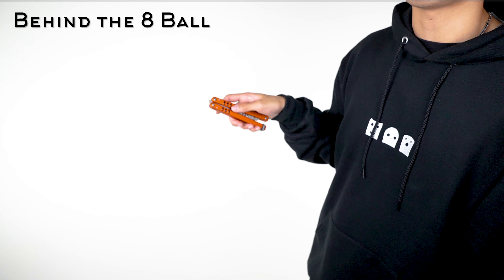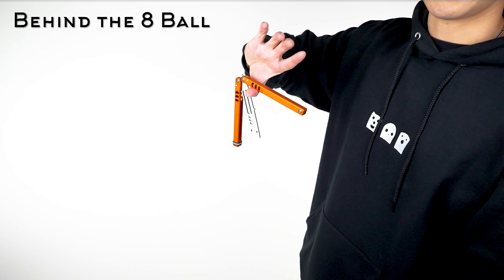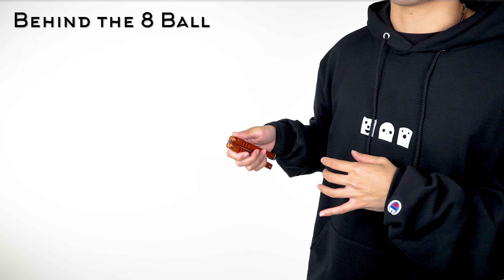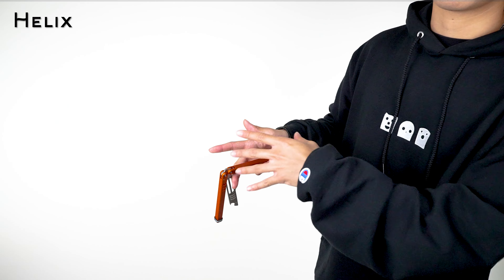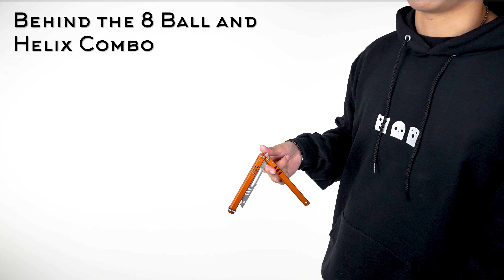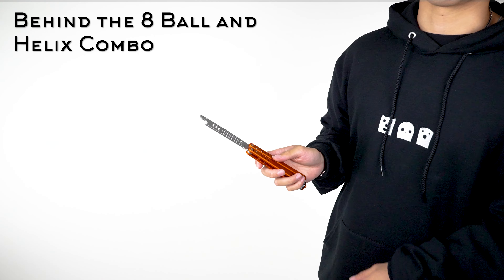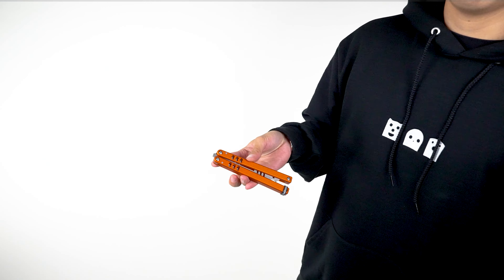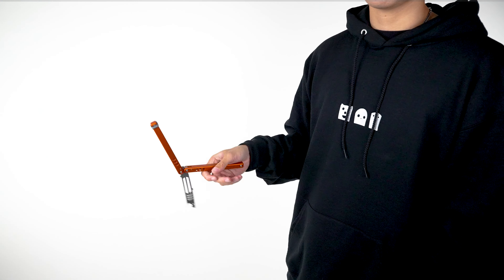How to do the Helix and Behind the 8 Ball | Beginner Balisong / Butterfly Knife Tutorial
Products used:
Orange Mako V4.5

Stay in the Loop! Get emails about product releases, drops, sales, and more!

Timestamps:
Intro 00:00
Behind the 8 Ball Breakdown 00:45
Helix Breakdown 02:44
Behind the 8 Ball and Helix Combo 03:59
POV Slow-Mo 04:26
Combo Ideas 05:08
Flipping Clip 06:10